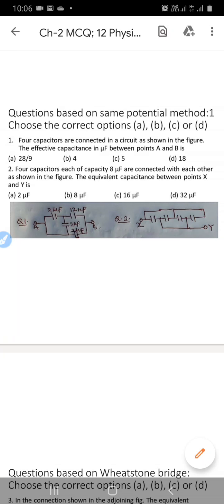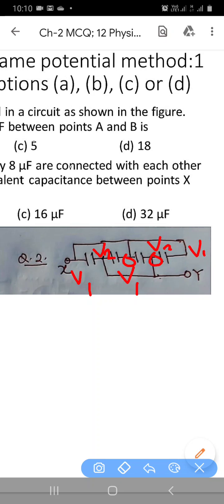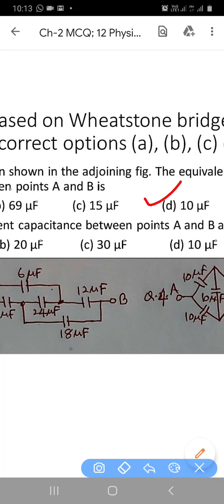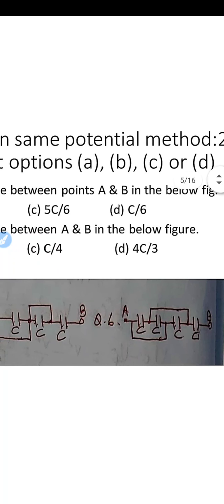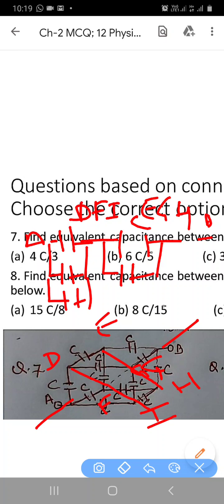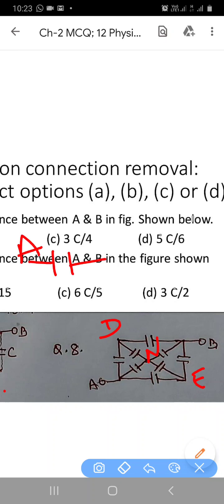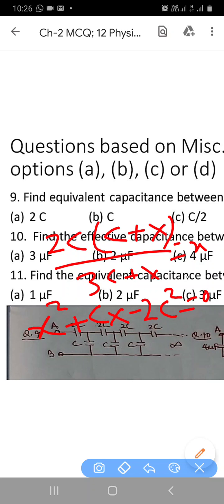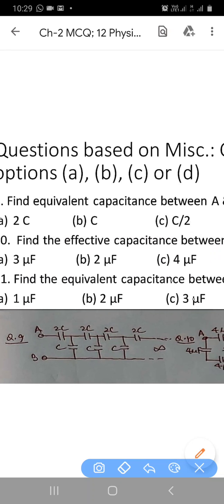Multiple Choice Questions; Capacitors; Class 12 Physics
A set of 10 questions of MCQ is solved and explained in this video.